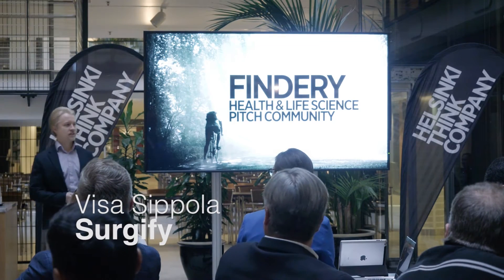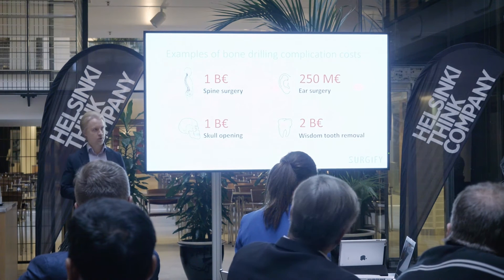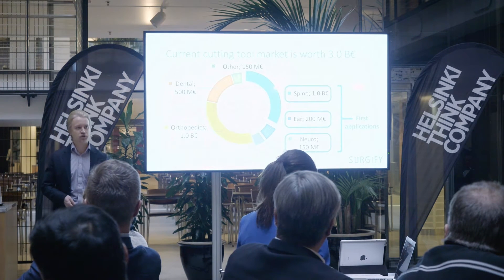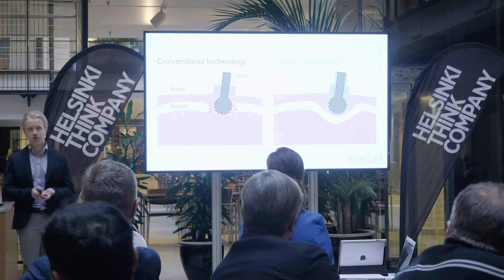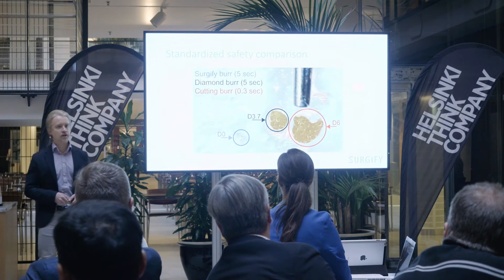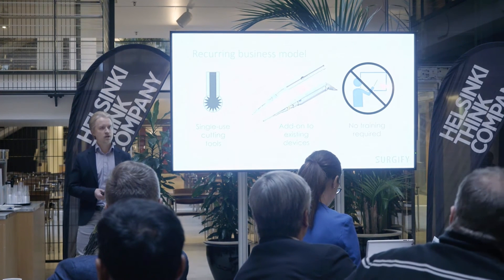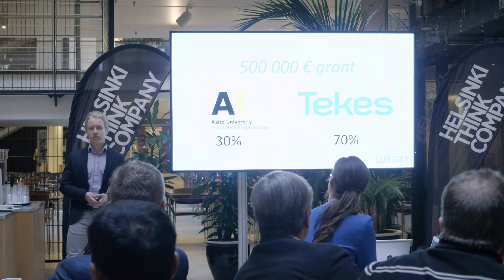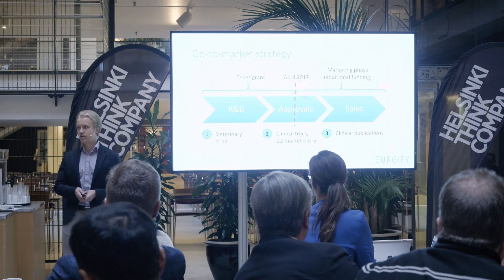Surgify provides a disposable drill to minimize soft-tissue damage in surgery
Visa Sippola pitching at Findery #2, November 10, 2016.